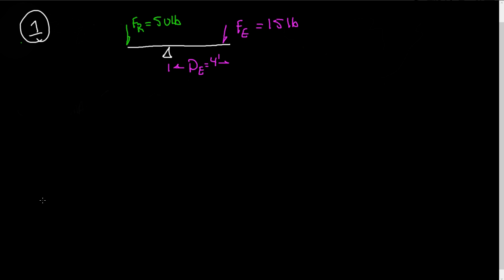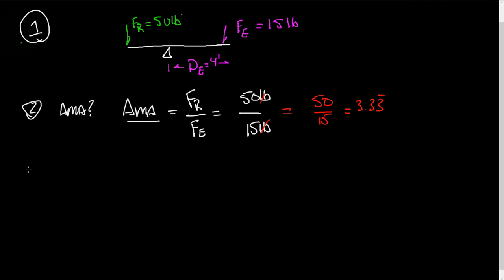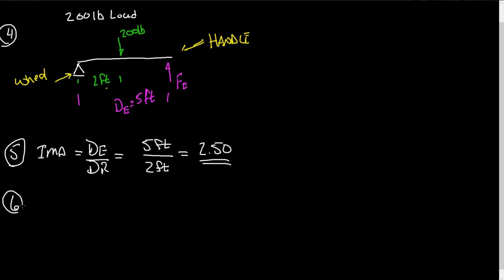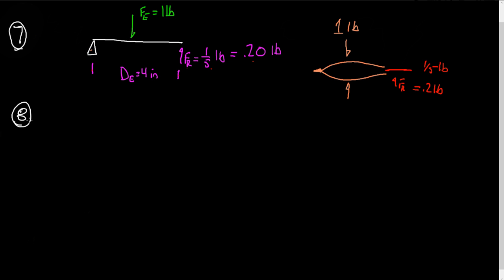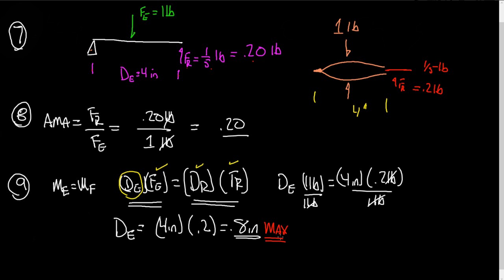1.1.2 levers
PLTW Simple Machines Levers